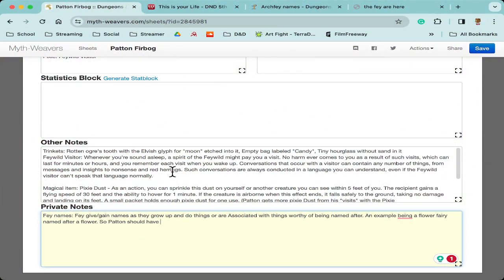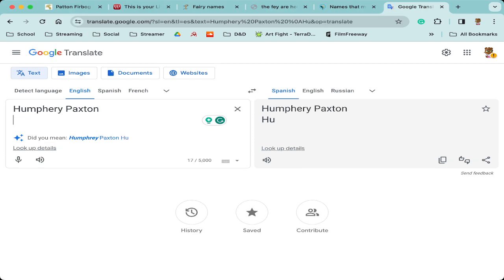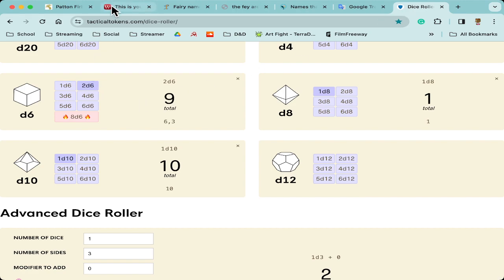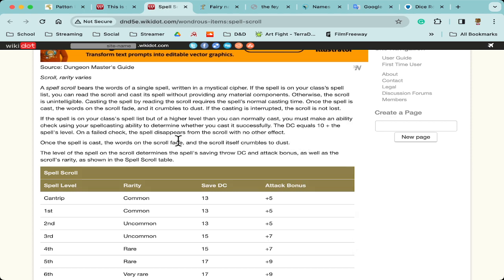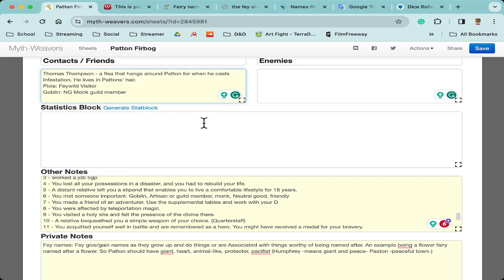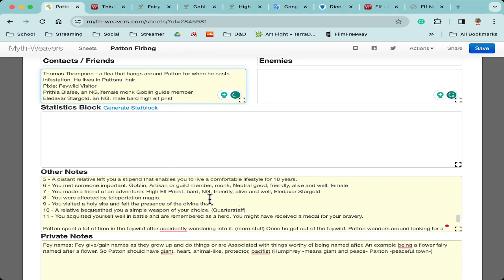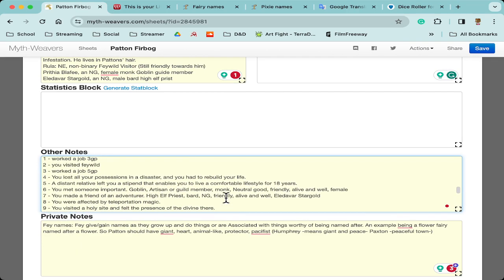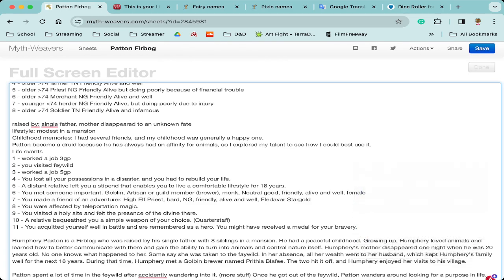Let's write Patton's backstory